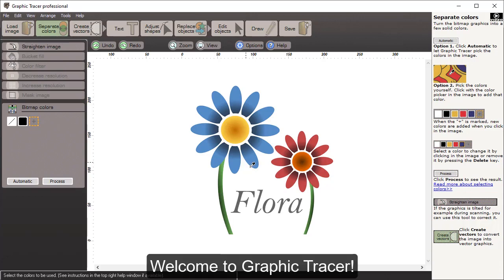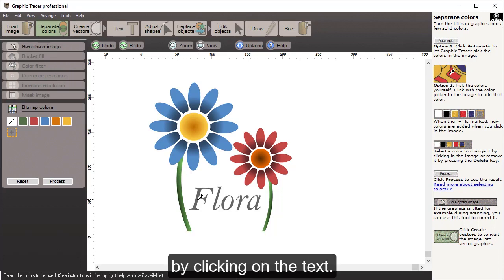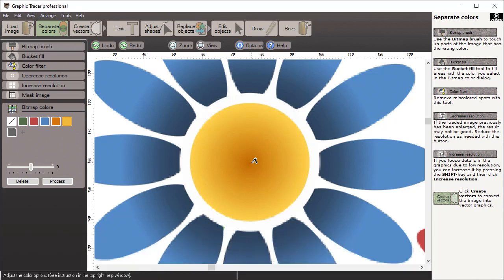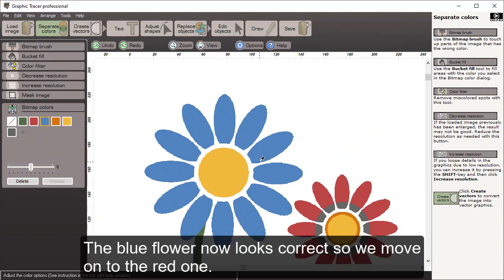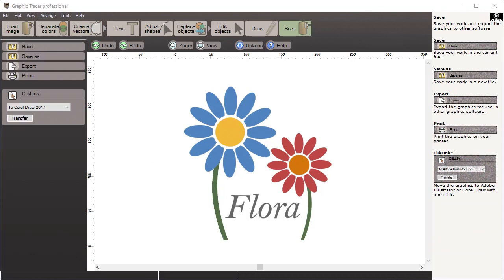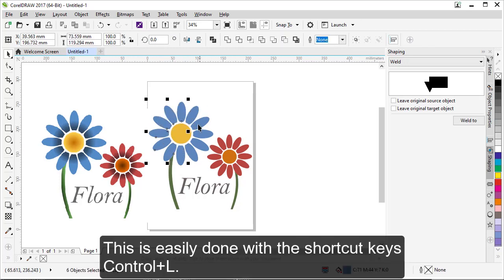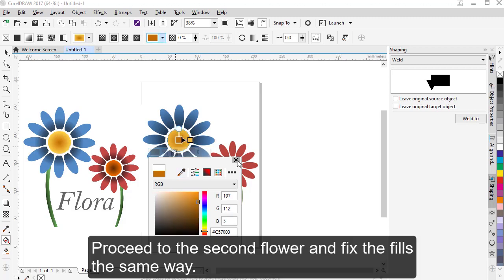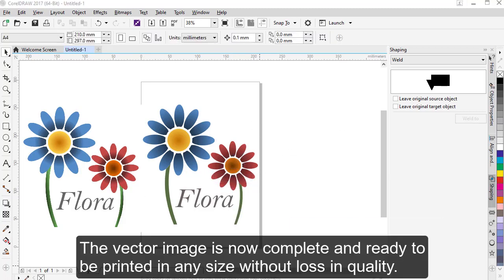Tracing a logo with gradients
Vectorizing a logo with gradient fills using Graphic Tracer